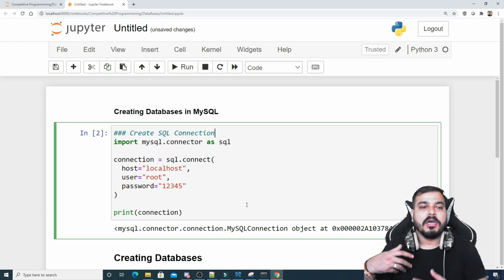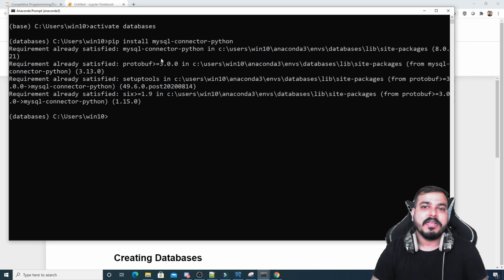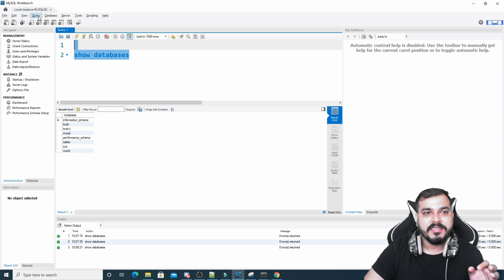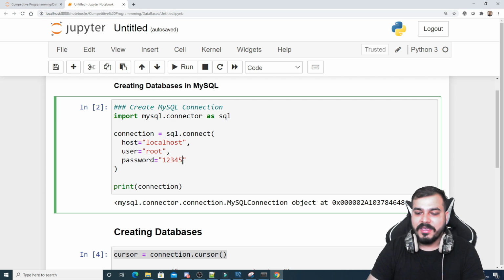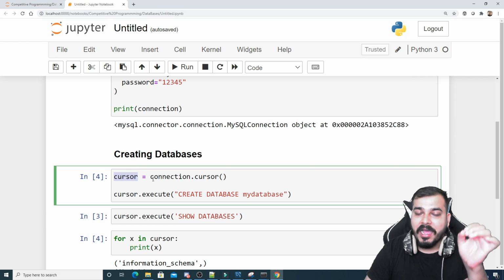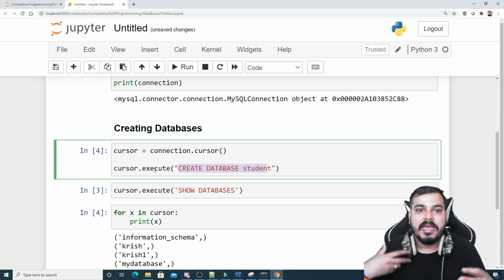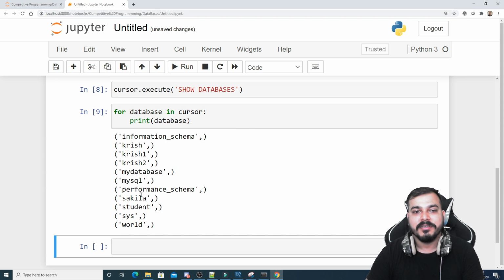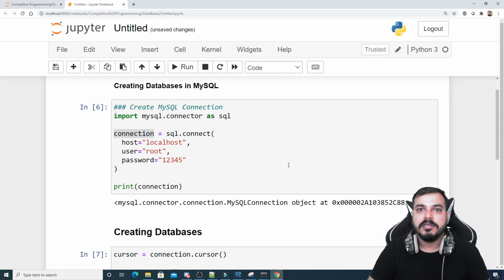Tutorial 2- MySQL With Python And Data Science- Installing MySQL DB Connector And Creating Databases